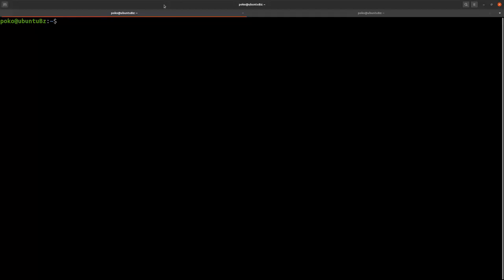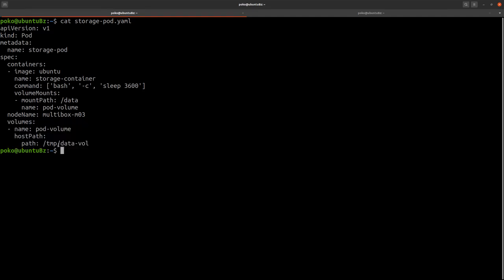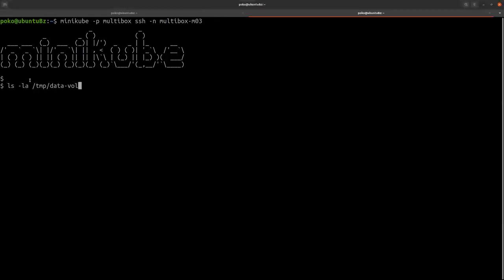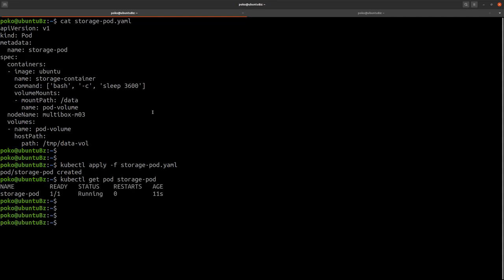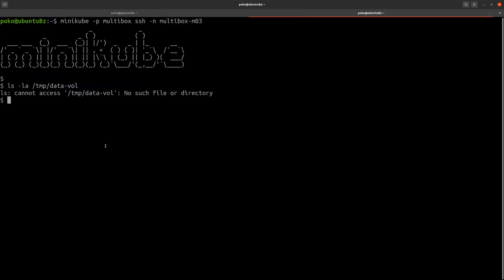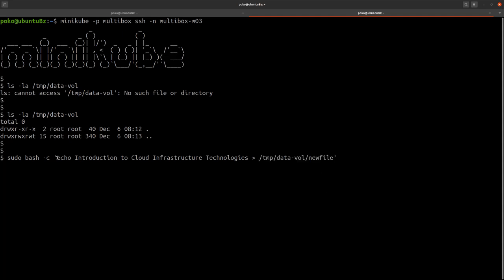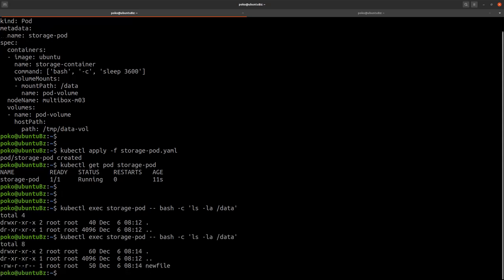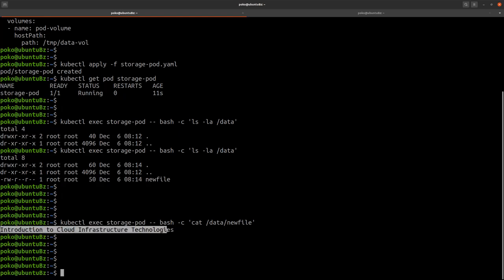Adding External Storage to Pods Kubernetes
In this video, we'll demonstrate how to manage external storage to containers running in Kubernetes pods.